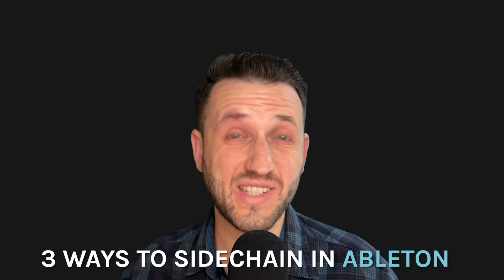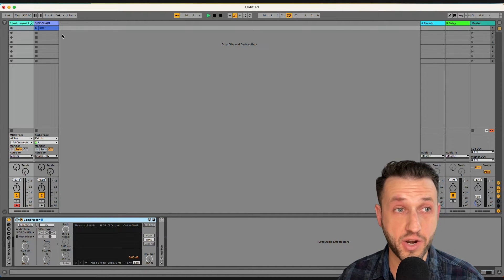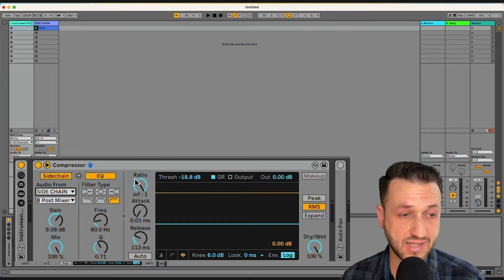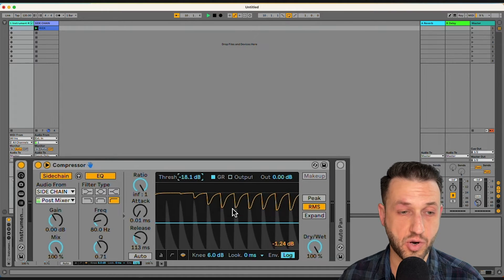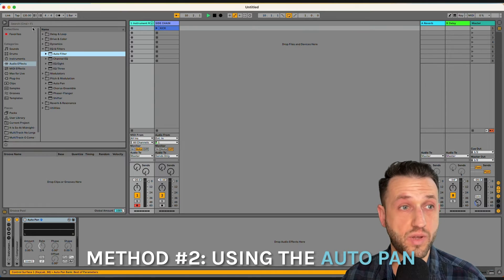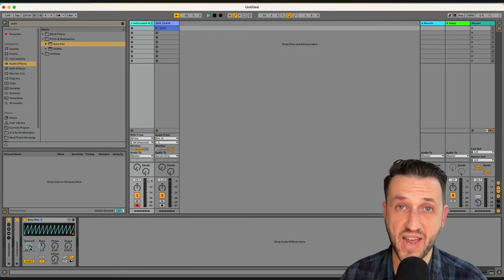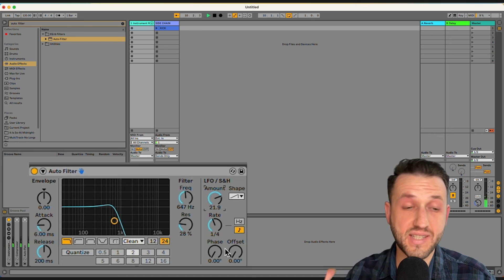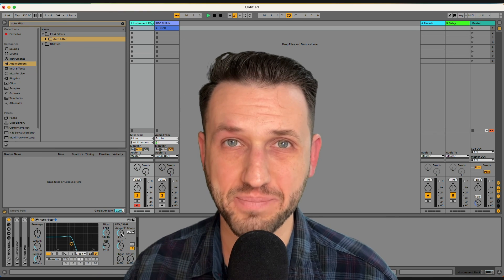Three Ways To Create A Sidechain Pad Sound In Ableton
In this video, I'll be showing you three ways you can create a sidechained pad sound in Ableton Live while you are playing.

⏲Time Stamps⏲
0:15 - Traditional Method 1: Using the Compressor
1:15 - Editing the Compressor Settings
1:28 - Setting the Threshold
2:07 - Method 2: Using the Auto Pan
2:59 - Method 3: Using the Auto Filter
3:50 - Conclusion